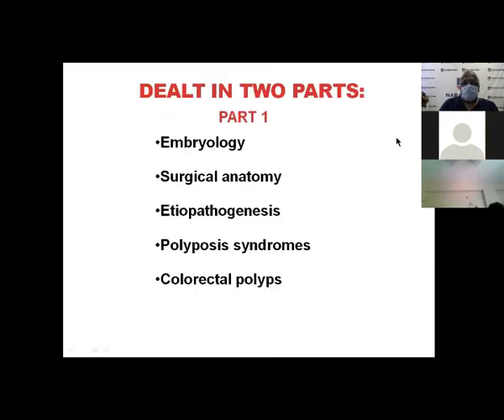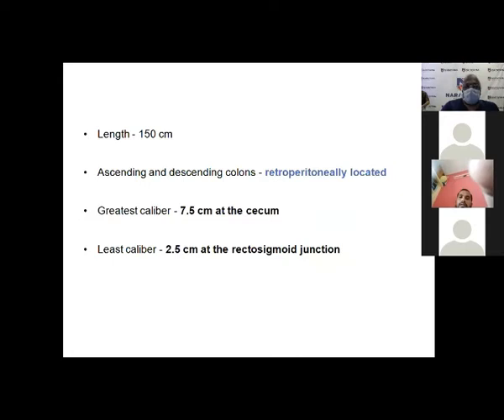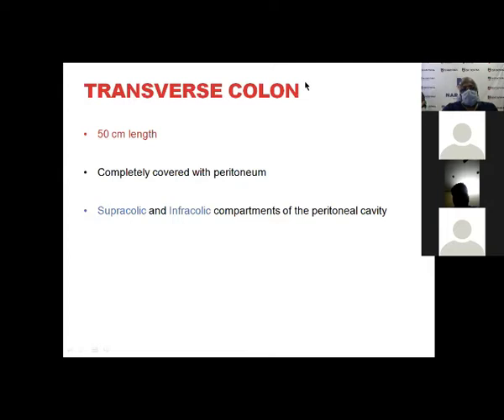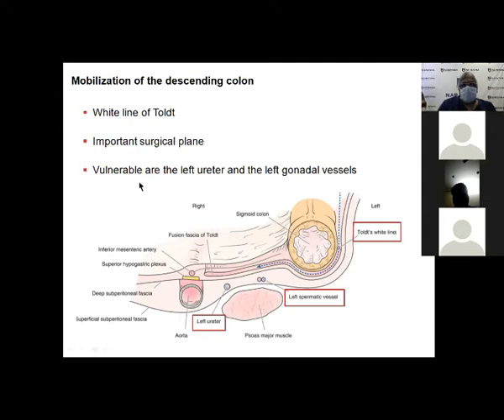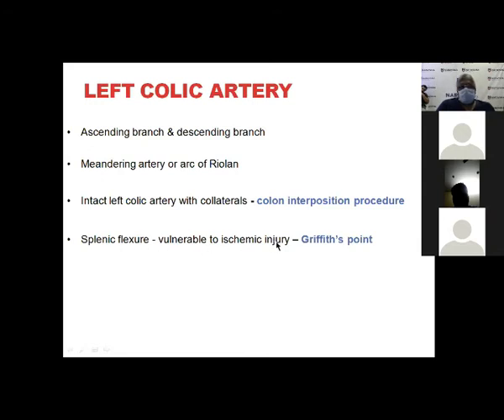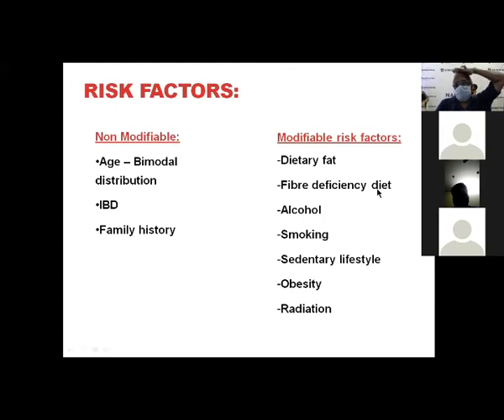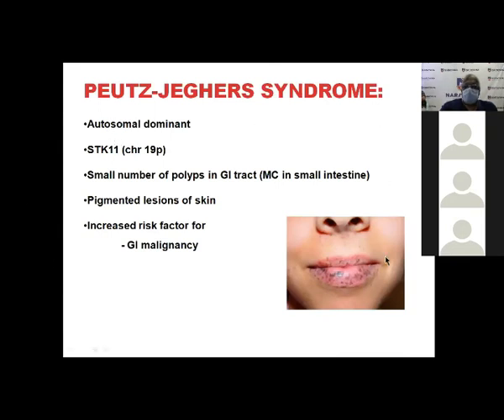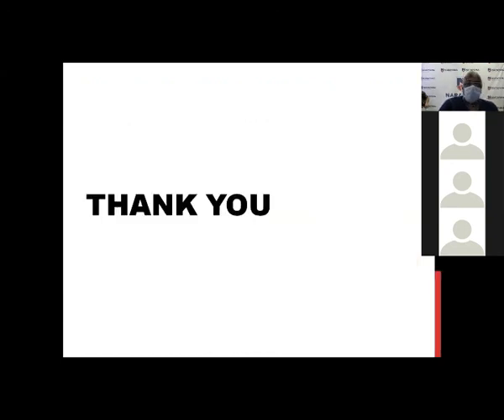Carcinoma Colon Part I | Dr S Thirunavukkarasu | Narayana Medical College Nellore